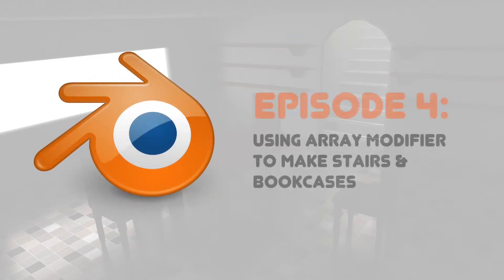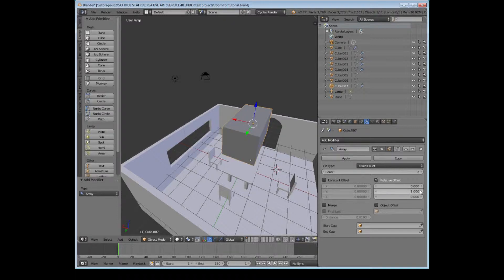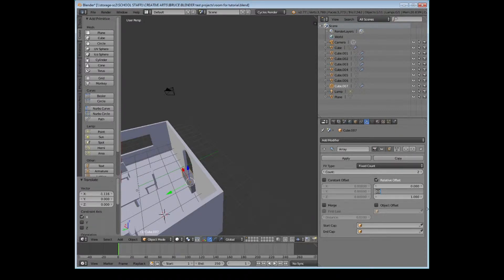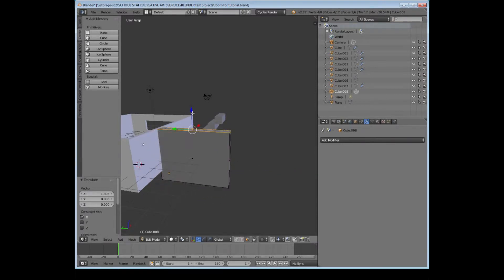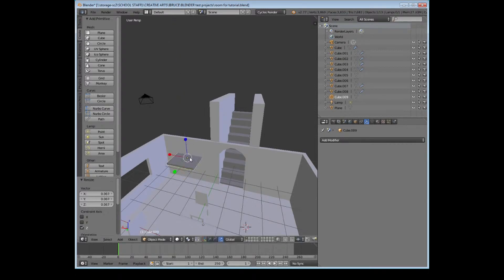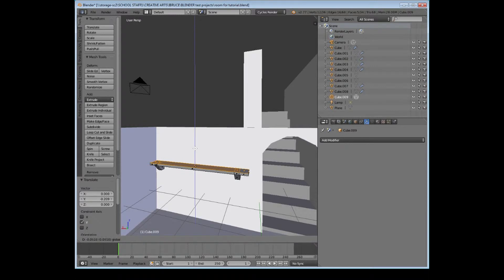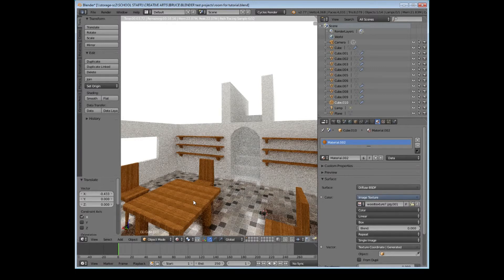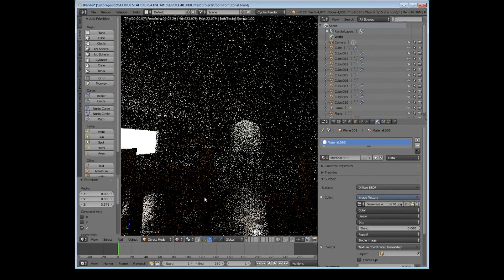Make a room in Cycles: EP4 - using array modifier to make shelves, stairs, walls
In this tutorial you will learn how to use the array modifier to create a staircase and bookshelves.